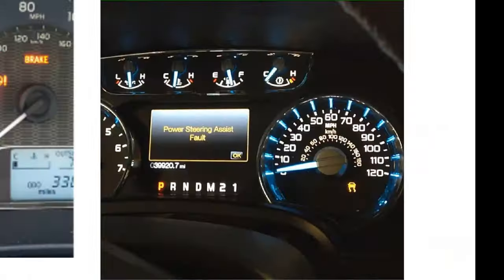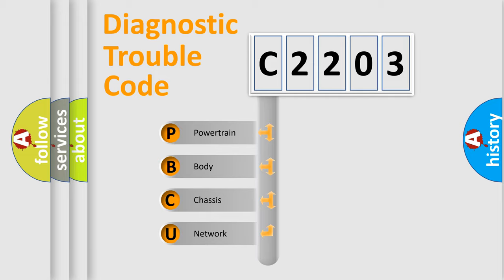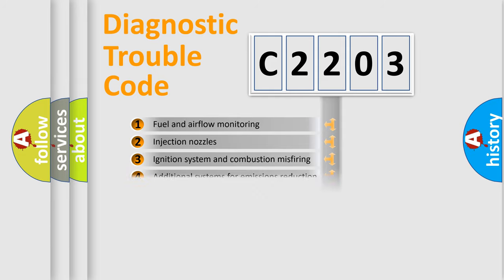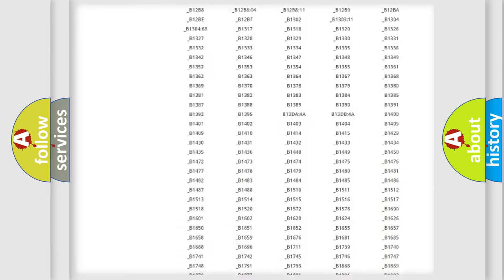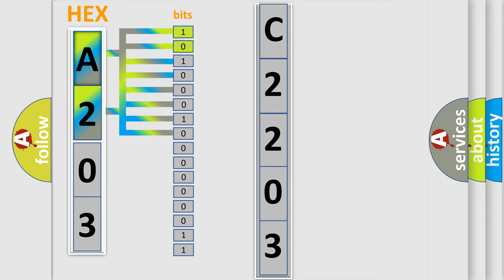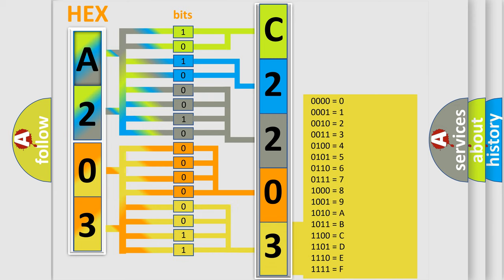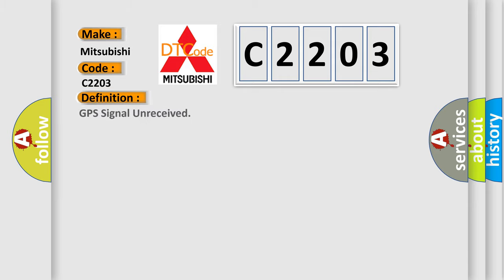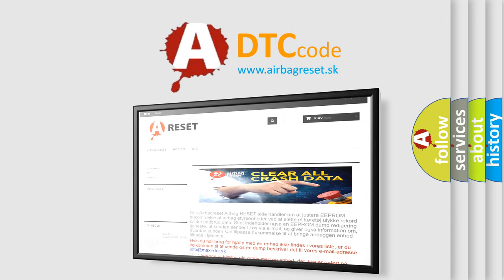DTC Mitsubishi C2203 Short Explanation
Contents:
0:21 Basic DTC analysis according to OBD2 protocol standard.
1:48 Insight into programming
2:58 A diagnostically understandable description of the Diagnostic Trouble Code
3:05 Basic error definition

Make:
Mitsubishi
Code:
C2203
Definition:
GPS Signal Unreceived
Description:
GPS signal is not received for 10 miles
Cause:
 Telephone and GPS antenna assembly DCM (Telematics Transceiver)